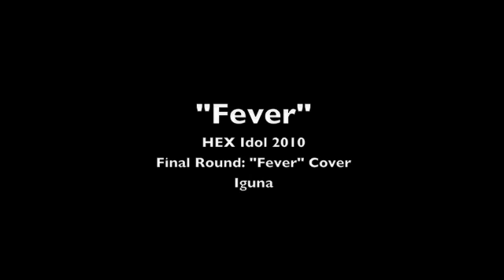Fever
HEX Idol 2010 Final Round: "Fever" Cover

I recorded myself, then played it back and sang on top of myself singing.  I really wanted to do this because I wanted an extra special something for the last round (I did ask before I did it because I didn't know if it was allowed).

Update: Nov. 8, 2010: Ahhhh!!! Thank you so much to everyone who voted for me. ^.^ I can't tell you how much I appreciate it!  Can't believe I won! haha YAY! :D